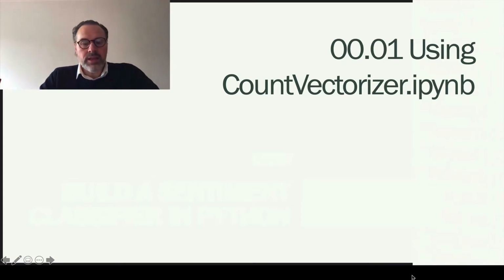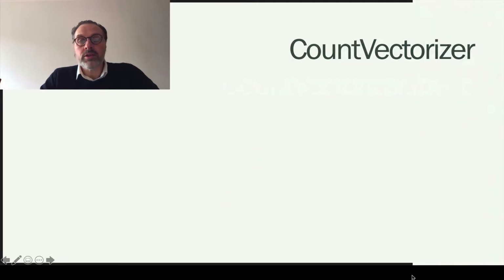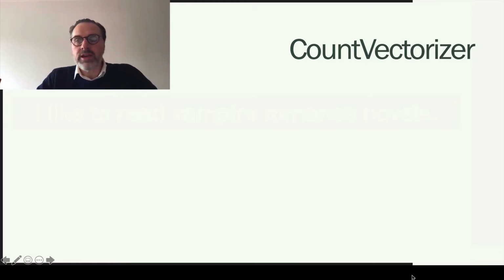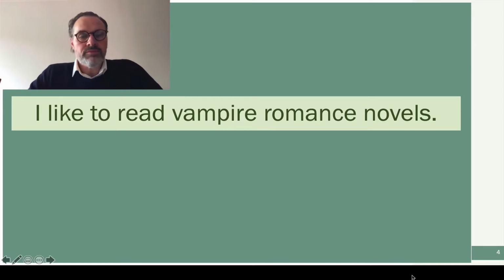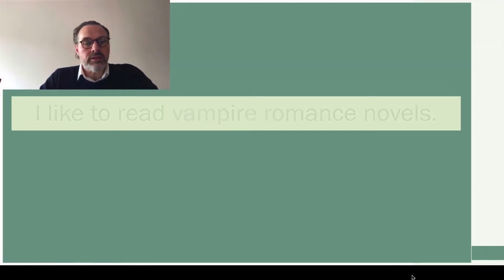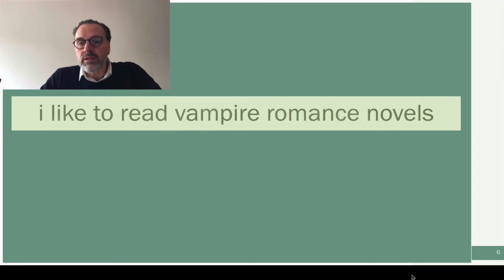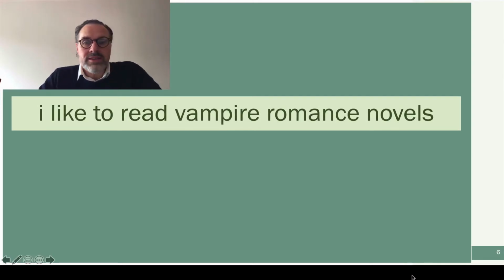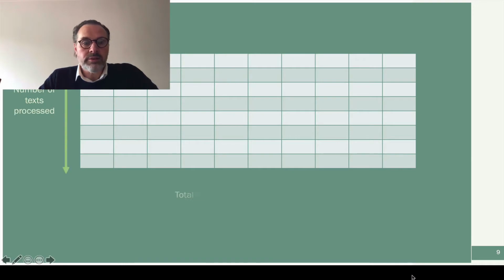Module 4: Foundation of text preprocessing for sentiment analysis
This is part 4 in a series of videos for the Python course in machine learning.

'Build your first sentiment classifier in Python'

In this module you learn to preprocess text data using Python.

Here you can get the materials, code and datasets. It is all FREE!